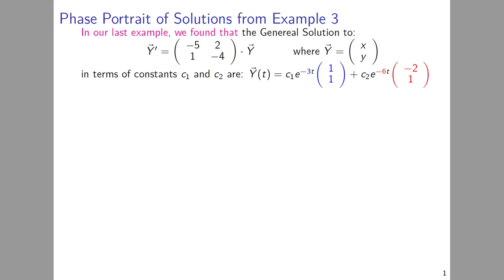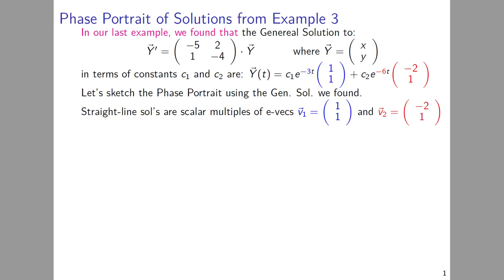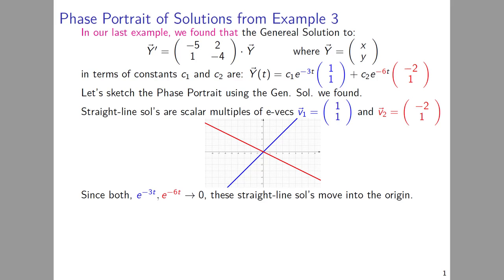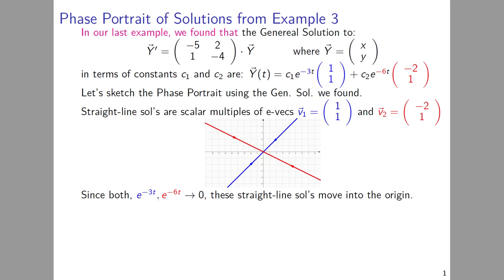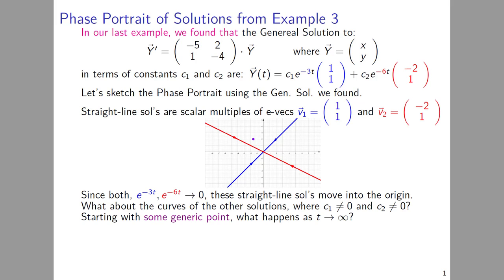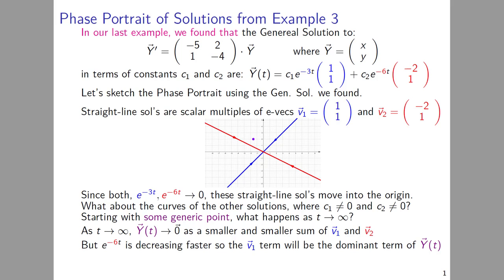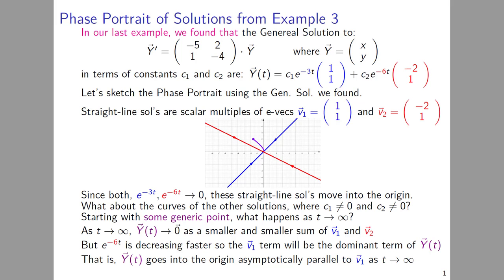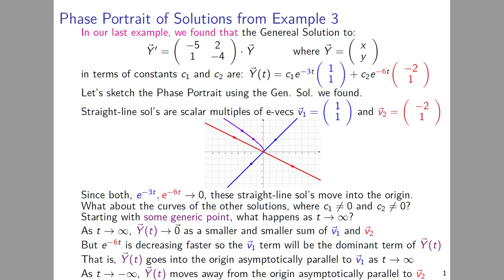Phase Portrait for Example 3